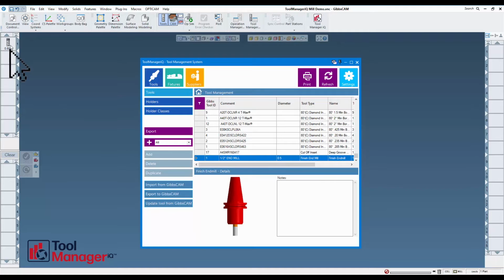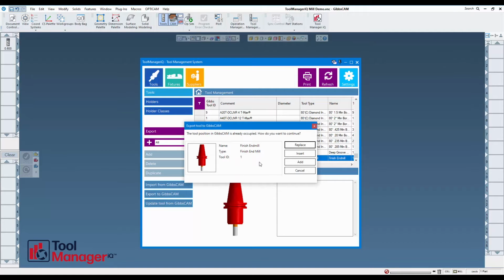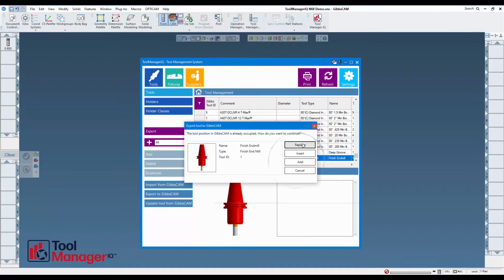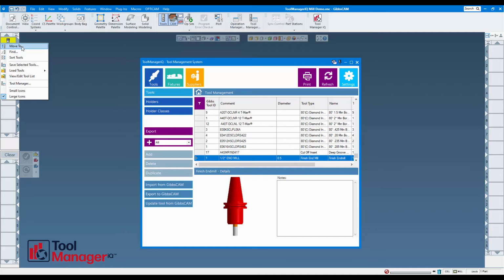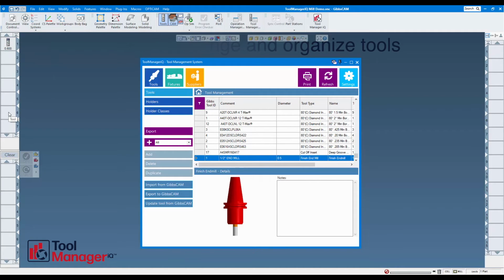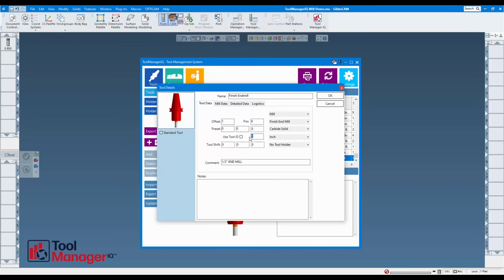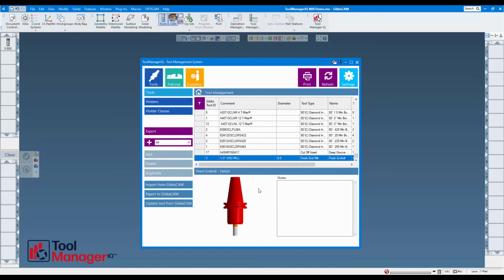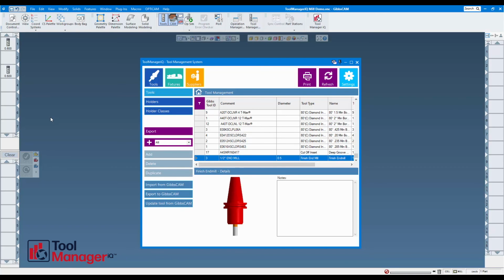M06 T00I (Number) - GibbsCAM & ToolmanageriQ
Get all of your tools organized with ToolManageriQ.

This ToolManageriQ tip covers tool numbers/positions, what happens when they conflict, and how to deal with it in various ways.